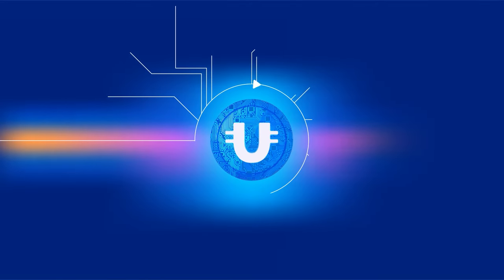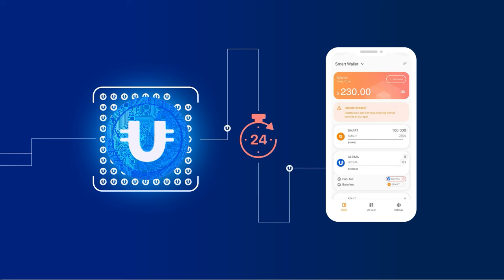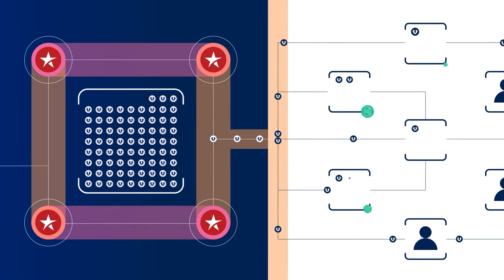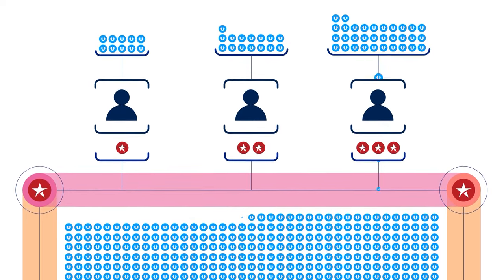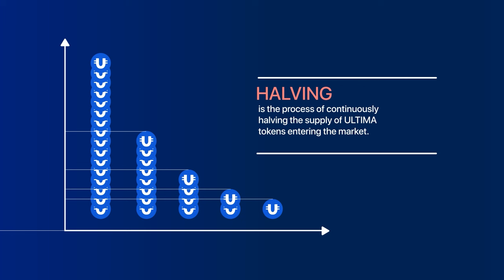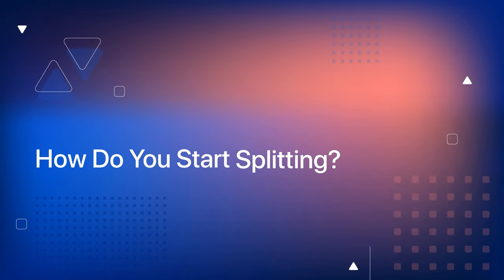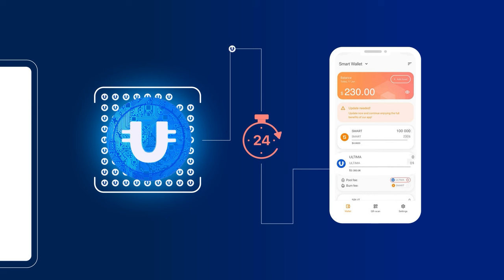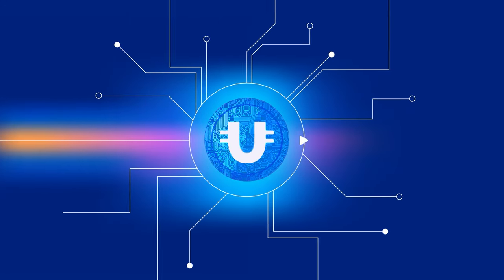Splitting — Ultima's Flagship Technology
The splitting technology allows you to interact directly with the blockchain and get rewards daily in ULTIMA tokens for providing liquidity to pools. While the crypto market is volatile, the splitting technology of the Ultima team gives every community member the opportunity to request daily rewards in the ecosystem's main token, regardless of market conditions!

In this video, you will learn how the splitting technology works, as well as discover the benefits and opportunities it offers Ultima users.